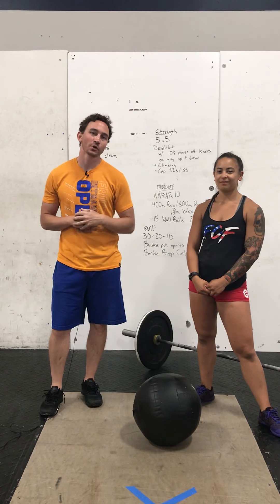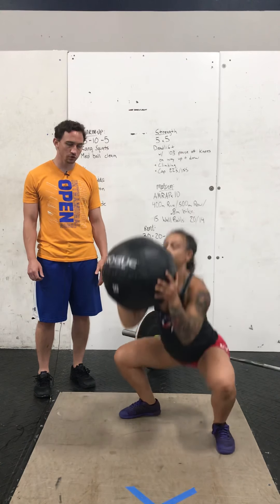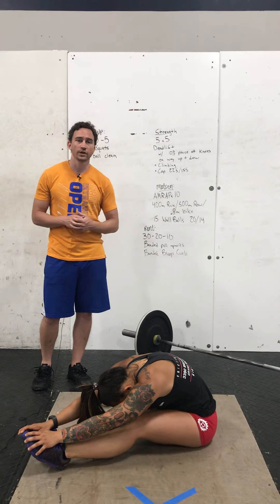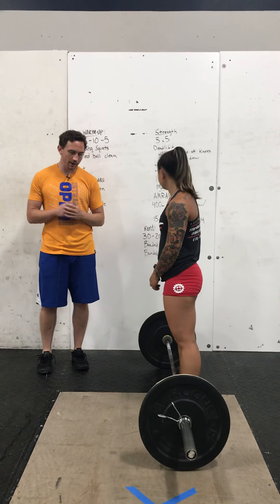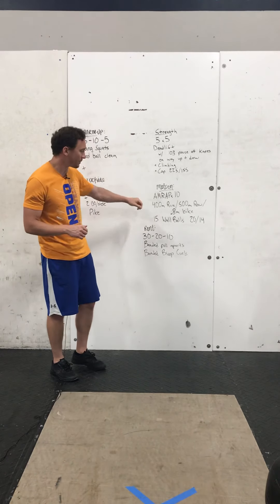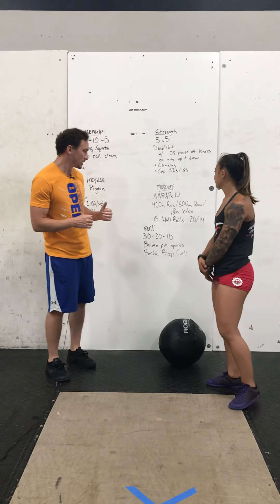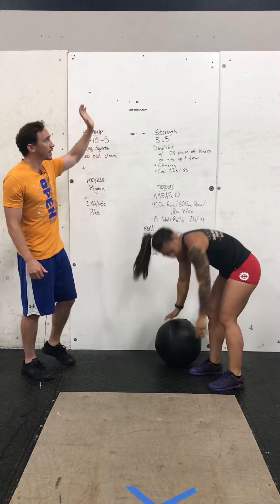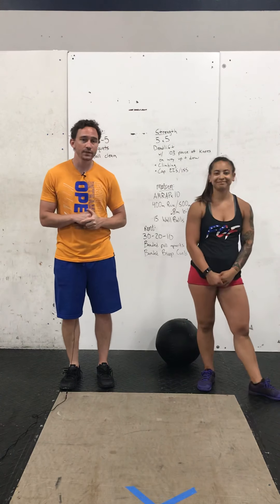Friction - June 13 WOD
Warm-up at :06, Strength work at 1:22, WOD at 2:28, Rent at 3:54